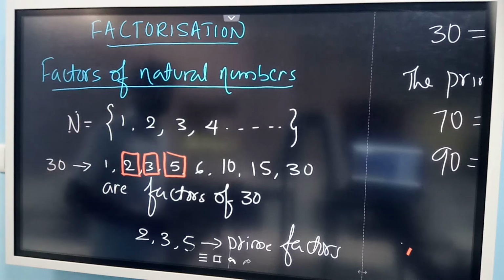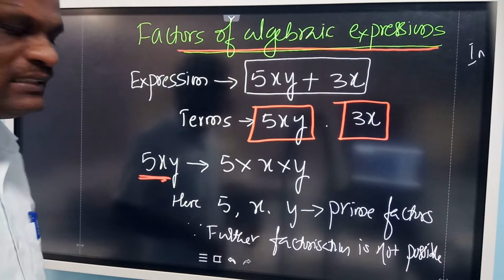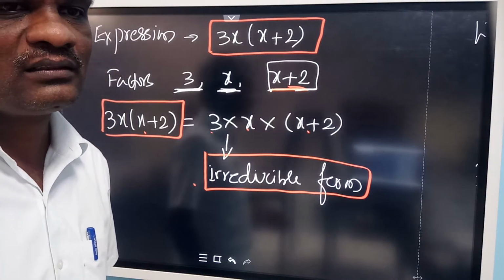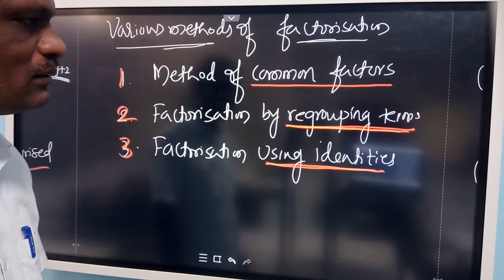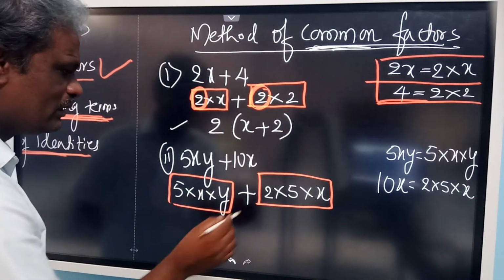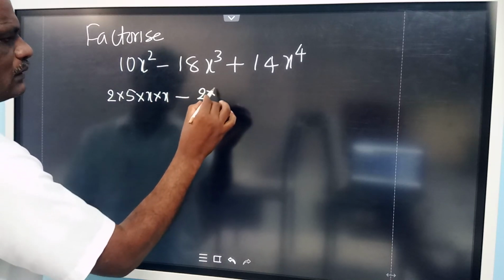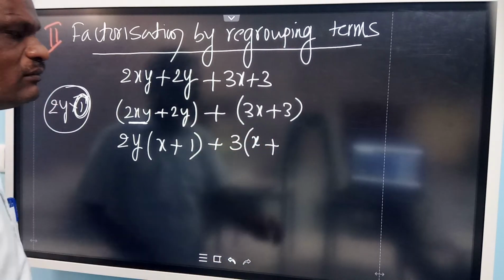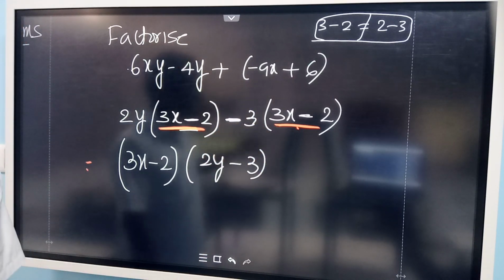Factorisation class 8 part 1